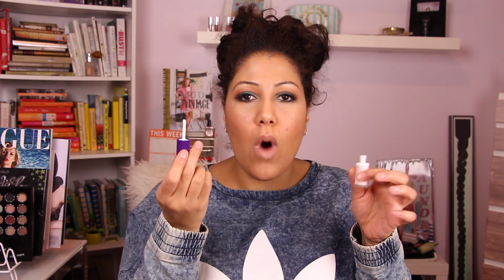Beauty Top Ten of 2015 | Not Your Big Sister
Hi guys!! I hope your 2016 is shaping up (no pun intended; keep eating pie) to be a sweet one!!! Here's my top ten absolute favorite beauty discoveries of 2015. Enjoy!

e.l.f. Shadow Lock Eyelid Primer in Sheer

Kiss Ever EZ Lashes Strip Lash Adhesive in Clear

Becca x Jaclyn Hill Shimmering Skin Perfector in Champagne Pop

Charlotte Tilbury Filmstar Bronze 'n' Glow in Light to Medium

Jerome Russel Glitter Spray (and colored hair sprays!!)

Joico Gold Dust shimmer spray

Wet 'n' Wild MegaLast Lipsticks (I swatched Red Velvet, In The Flesh, and Vamp It Up)

Nobody's paying me to say anything. Yet. When they do, I will announce it on the news, like Powerball.